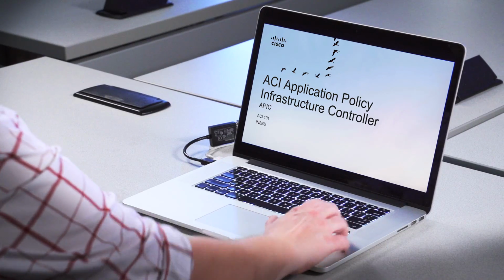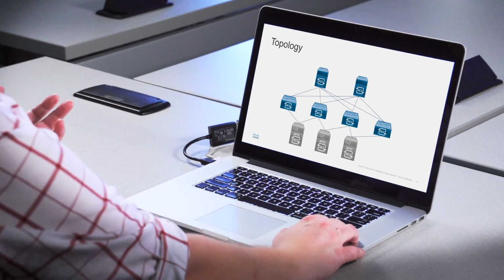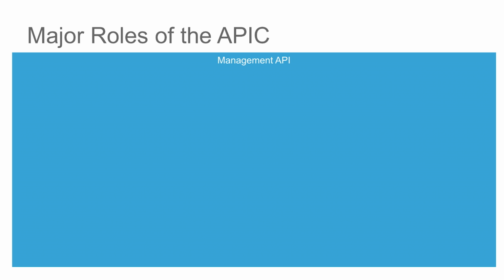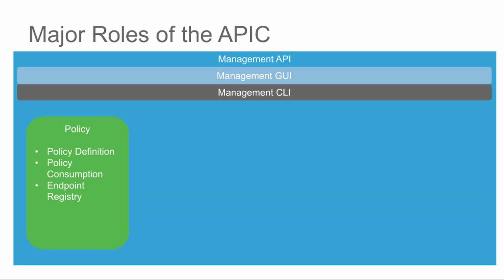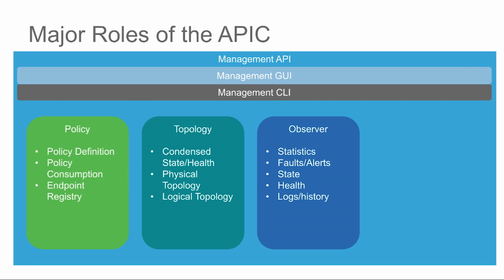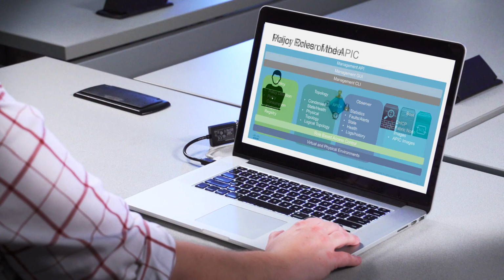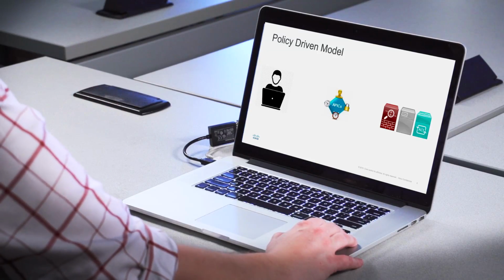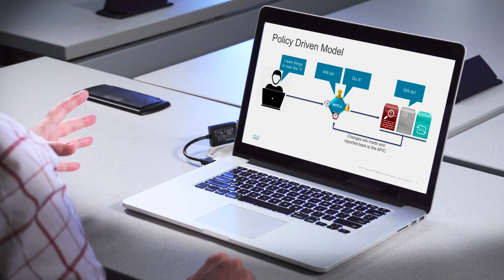ACI 101 - ACI APIC Overview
An overview of the Cisco ACI Application Policy Infrastructure Controller.